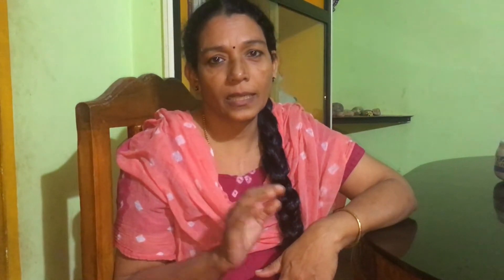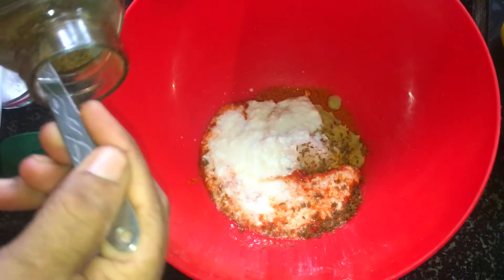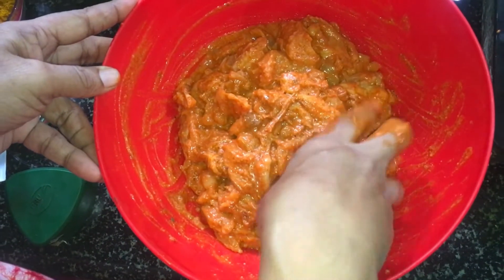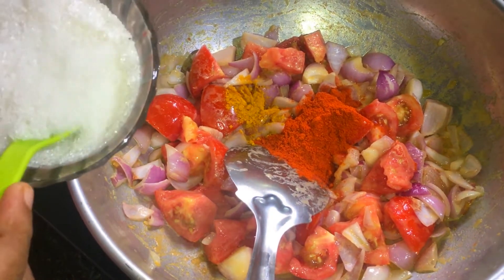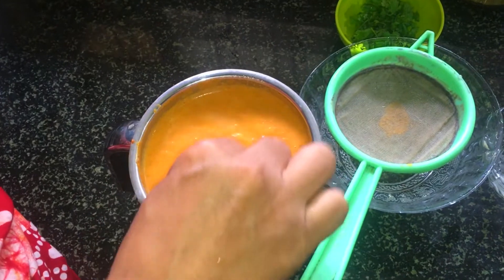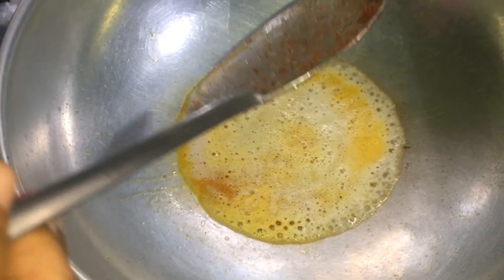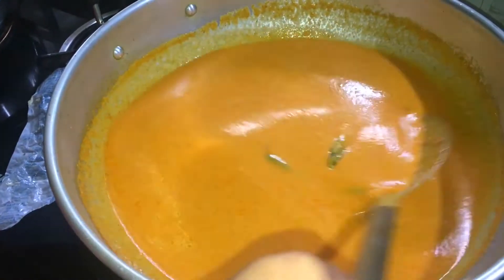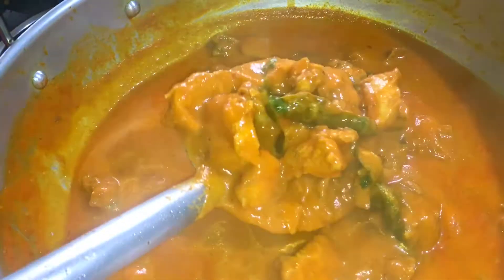HOME MADE BUTTER CHICKEN|EASY METHOD|MINI KITCHEN RECIPE 4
NATURAL AND HOMEMADE RECIPES